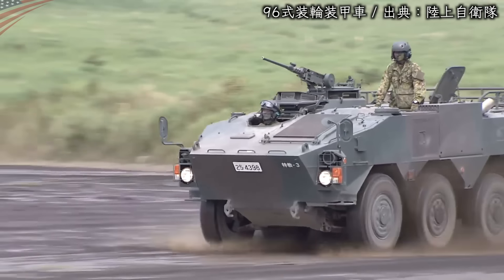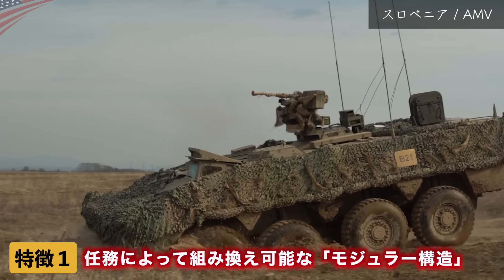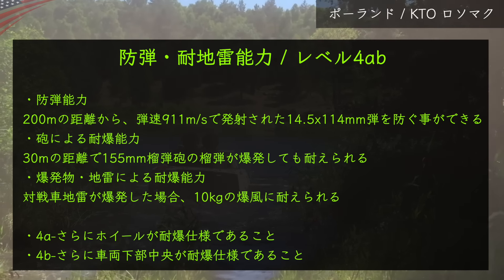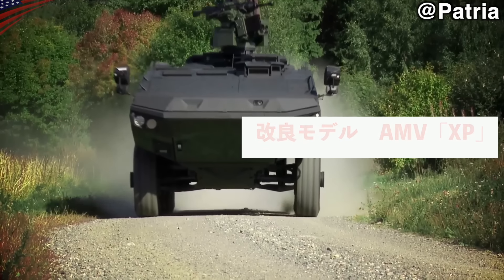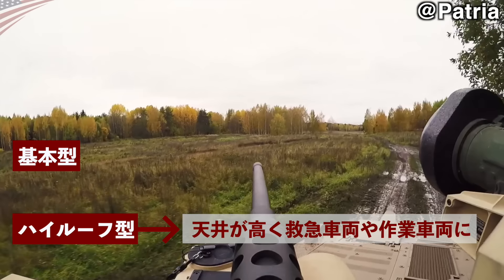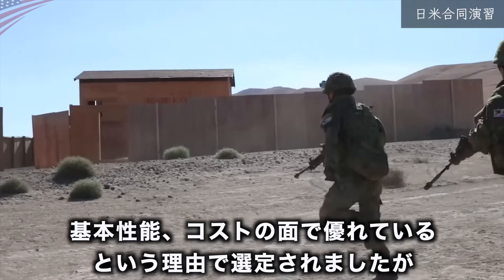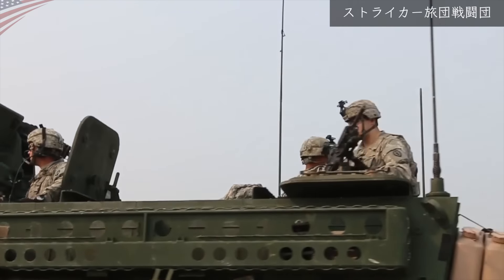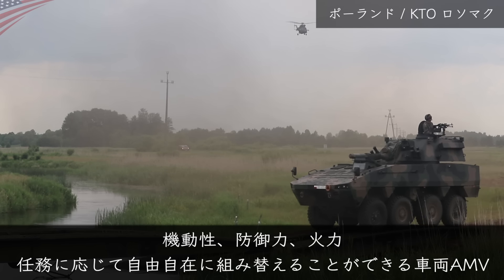泳げる！陸自の新型装甲車【武器もサイズも自由自在】96式の後継がパトリアAMVに決定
日本の陸上自衛隊が新たに導入する次期装輪装甲車「パトリアAMV」の紹介
2022年12月、日本の防衛省は陸上自衛隊向けの次期装輪装甲車としてフィンランドのパトリアAMVを採用することに決定しました
ライセンス生産を行うのは日本製鋼所
AMVとはどのような車両なのか？

大きな特徴は任務によって組み換え可能なモジュラー構造車体
装甲兵員輸送車や歩兵戦闘車、指揮通信車、装甲救急車、戦車駆逐車、自走迫撃砲、機動砲車両など様々な派生型を作ることが容易にできます
そして高い機動力と防御力、水陸両用能力もあり、最大時速10kmで水上航行が可能です

【お知らせ】ナレーターAnneが新チャンネルを開設しました
チャンネル名：アンの世界地図
第ニ回、テーマは「世界初の戦車 / イギリス菱形戦車Mark Ⅰ」です

新チャンネルでは普段このチャンネルでは扱えないような真偽不明の米軍の謎に迫ったり、他国の兵器解説、戦時中の秘話など「興味深く面白い話」をテーマにしようと思っています
ぜひ覗いてみてください

動画はこちら↓
動画：悲惨すぎた戦車のデビュー戦【第一次大戦ソンムの戦い】世界初の菱形戦車/実写映像
動画：米軍の機密基地【エリア51の真実】極秘プロジェクトと宇宙人の研究」

ミリタリーチャンネル2はアメリカ軍の知識があまりない人々に分かりやすい解説を入れ、理解を深めてもらうために作ったチャンネルです
解説について反対意見もあるようですが、今後も全ての動画に解説が付くことをご理解下さい
またナレーターのAnneですが、彼女は我々の仲間であり、任命したのも我々です
初めての経験でナレーションはまだまだ上手くはありませんが、日々の成長を一緒に楽しんでもらえたら嬉しいです
なお、質疑応答などは出来兼ねますのでよろしくお願いします

Film Credits:Patria, SSG Frances Ariele L Gonzalez, Gertrud Zach, SSG Evan Cooper, MAJ Sara Morris, SSG Sean Callahan, CPT Frank Spatt, Cpl Christopher Lape, Cpl Davin Tenbusch, SFC Anthony Johnson, SSgt Marvin Wigfall, SGT Michael West, SPC Ellison Schuman, SFC Anri Baril, SFC Kulani Lakanaria, Richard Herman, 陸上自衛隊